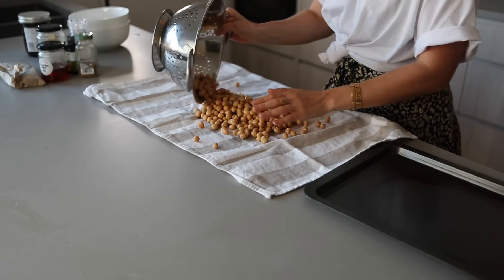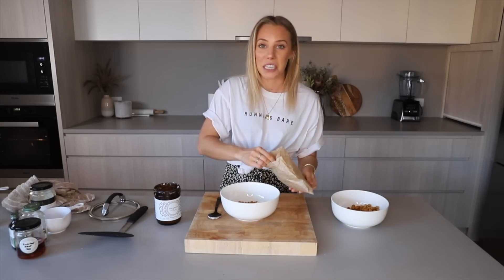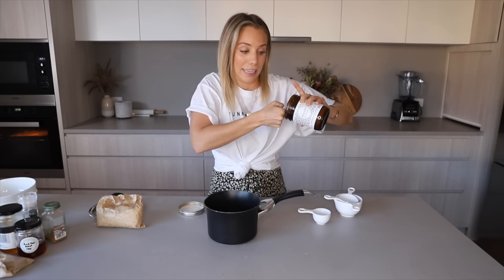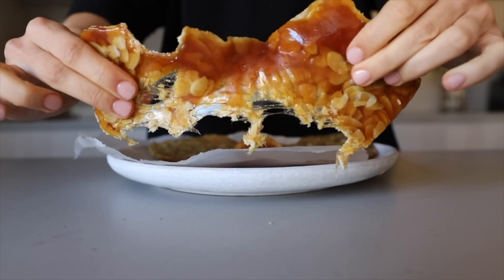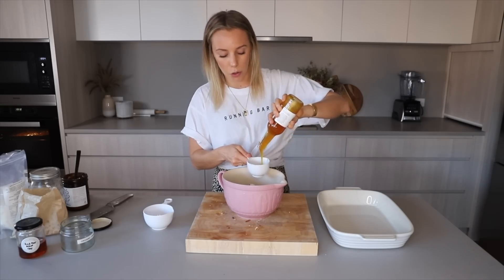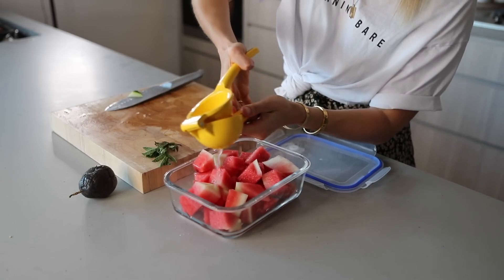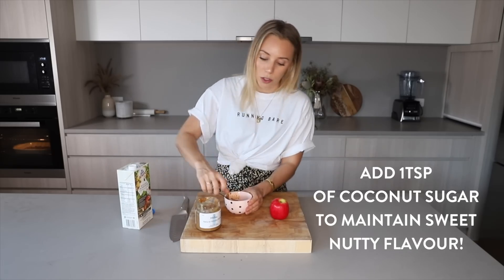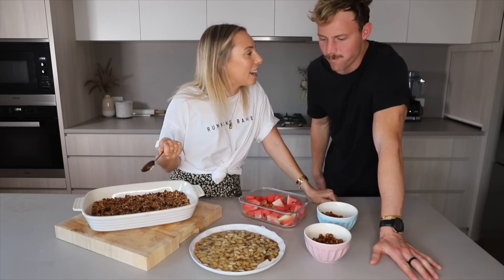HEALTHY SNACK IDEAS | School, Work, Travel & Meal Prep | GF, DF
SWEAT IT TO SHRED IT EBOOK FITNESS GUIDES!!

♡My Podcast
The Health Code Podcast:

Cronulla
NSW, 2230
AUSTRALIA

MY PRODUCTS:

MY ACTIVEWEAR COLLECTION HAS BEEN RESTOCKED!

DISCOUNTS

Worldwide Shipping!